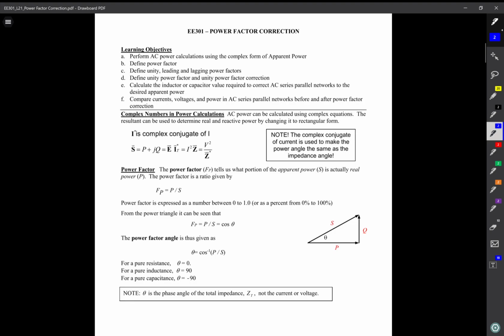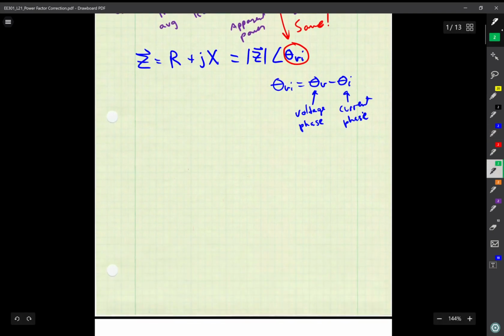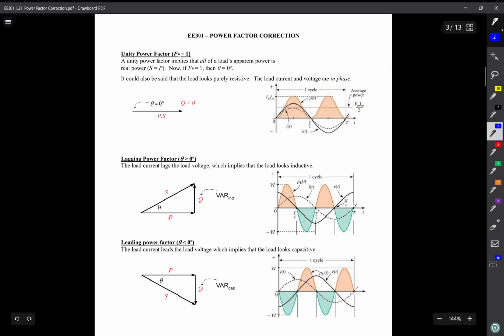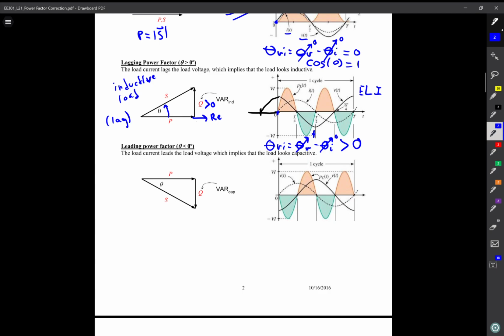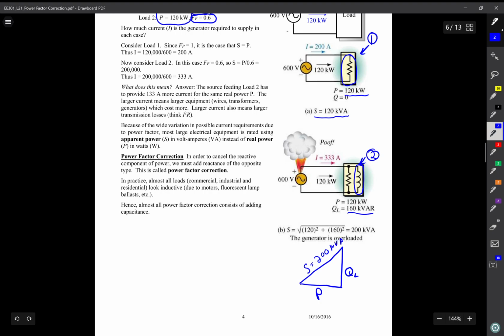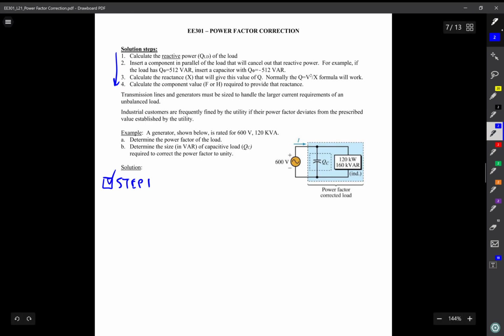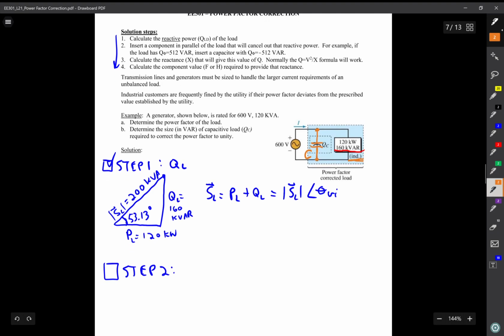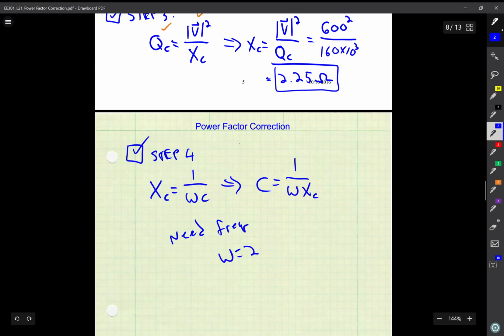EE301 Power Factor Correction